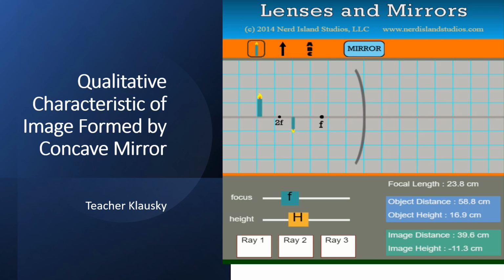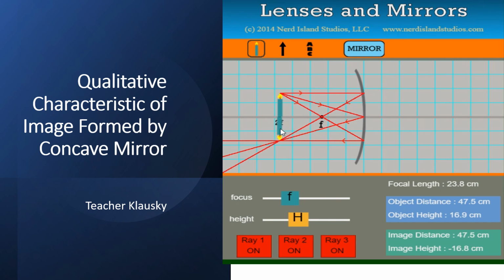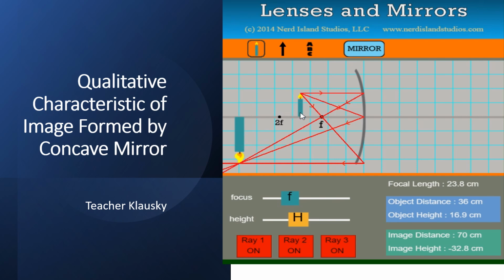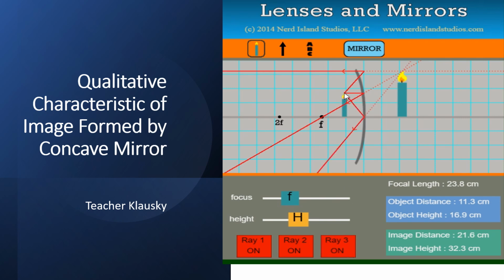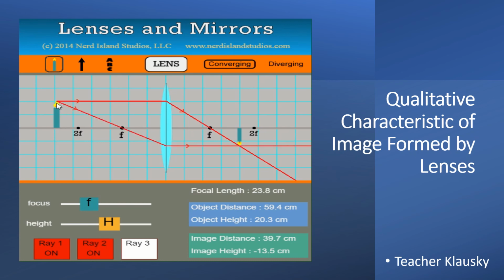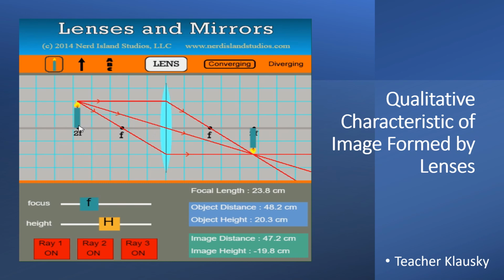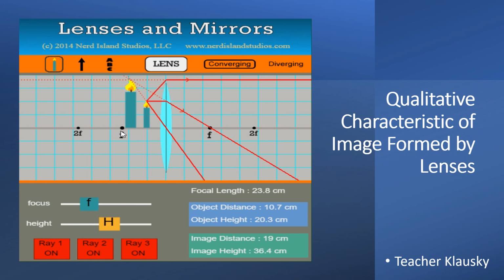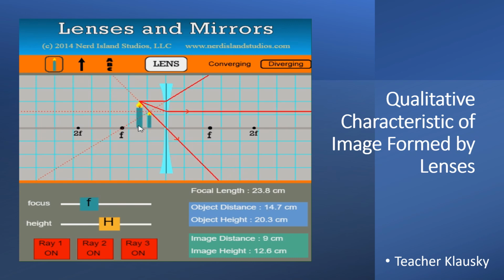Qualitative Characteristics of Image Formed by Mirror and Lenses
This video clip shows a computer simulation on how image formed in mirror and lenses through ray diagramming. This supplementary video learning material will aid students in describing the qualitative characteristics of the image formed by mirror and lenses.